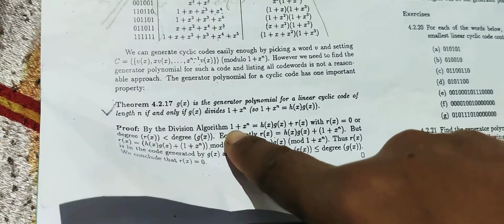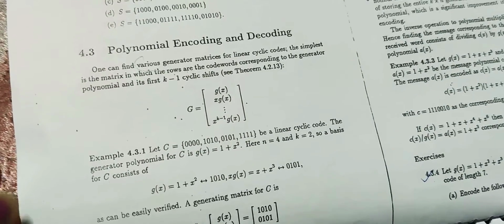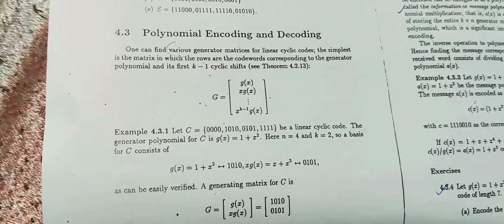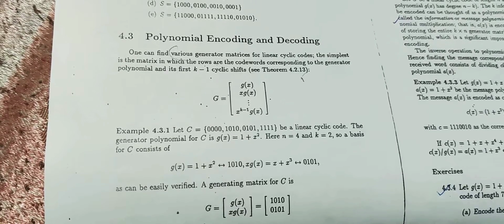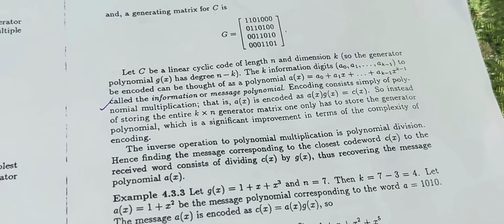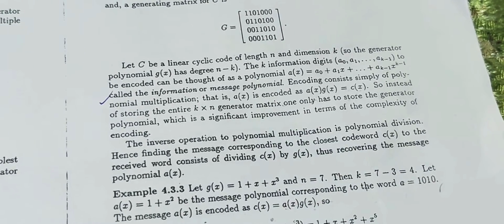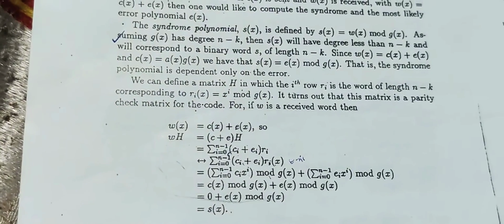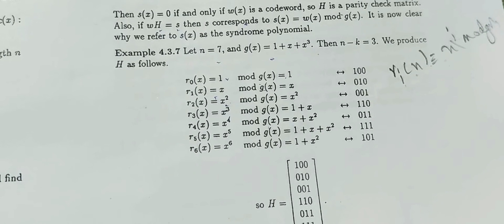Section 4.2 and 4.3 in Coding Theory